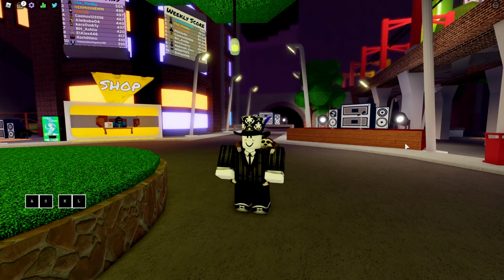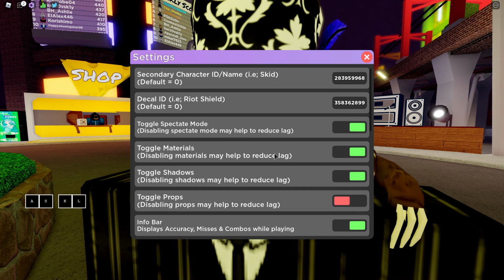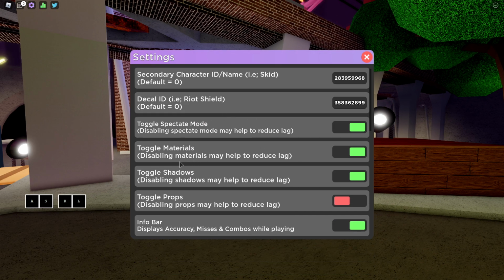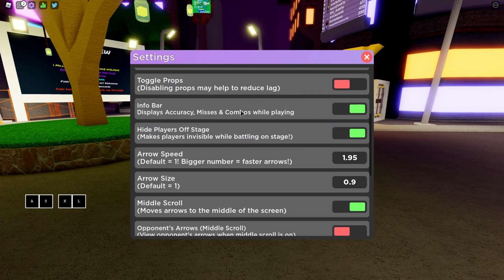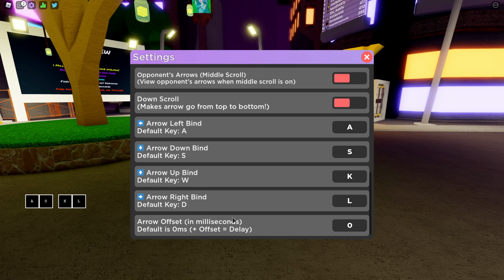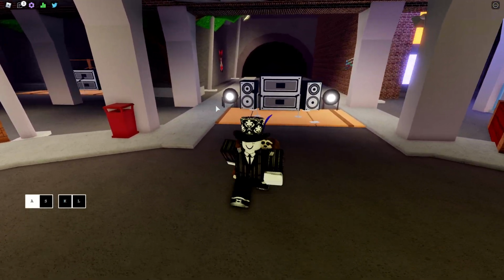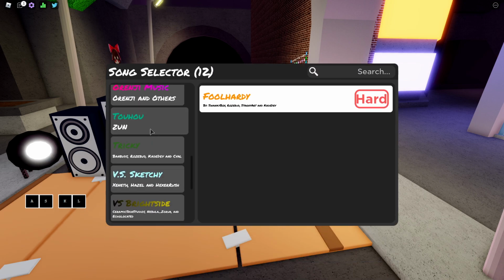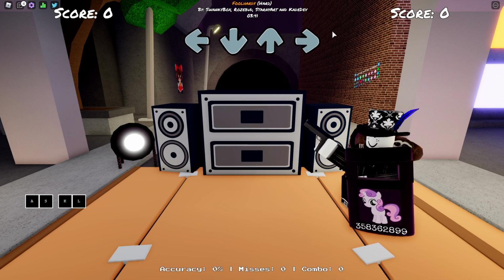My Funky Friday Settings and Controls (Finally) | Roblox Funky Friday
You guys wanted it, so I made it. Here's my settings for Funky Friday, along with some extra gameplay I threw in :)